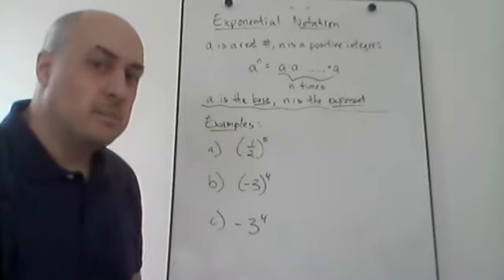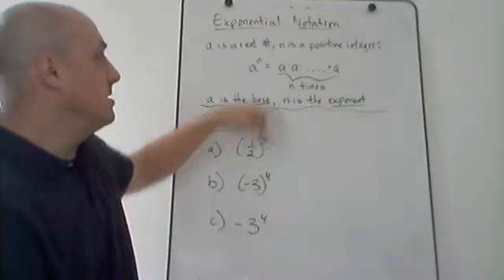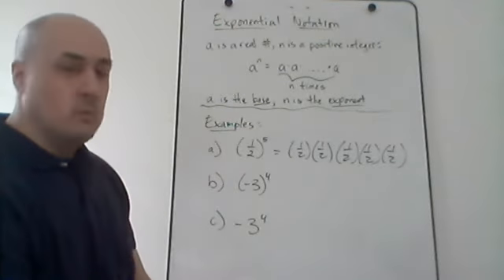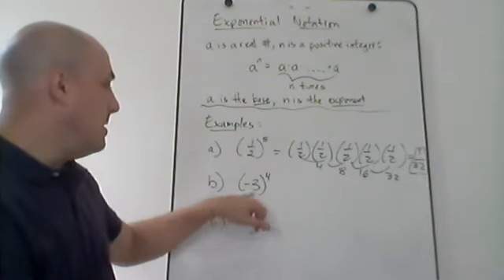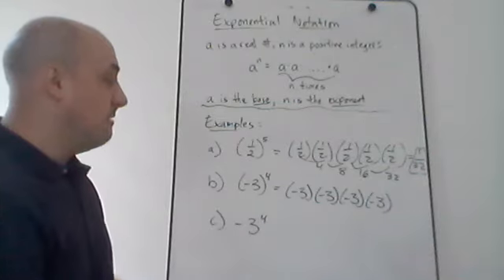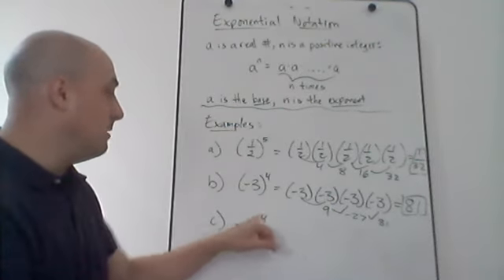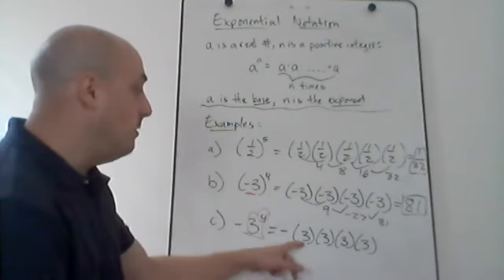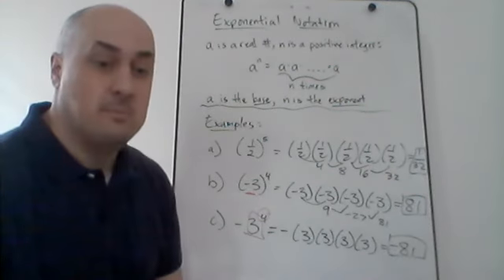Algebra Help - Exponential Notation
Explanation of exponential notation, the base and exponent, raising a number to a power, representing repeated multiplication, and example problems. Math / algebra / precalculus help.